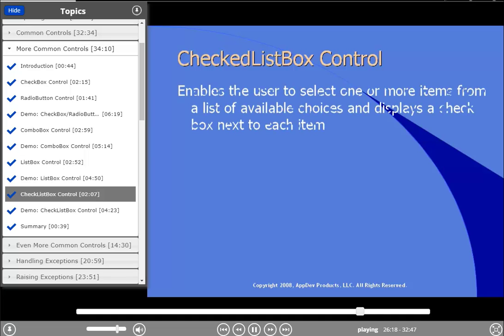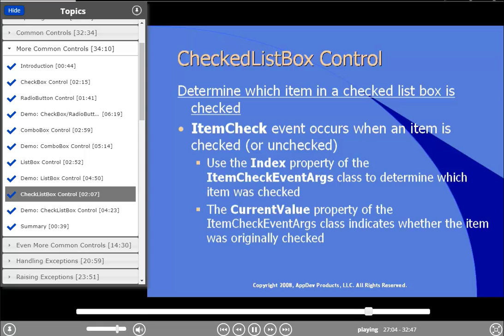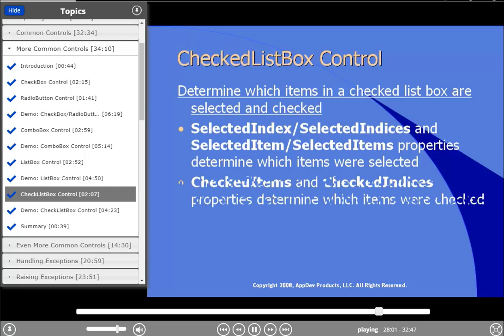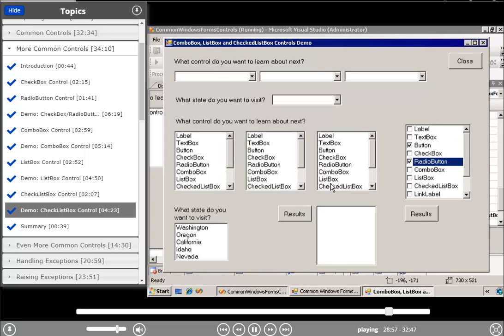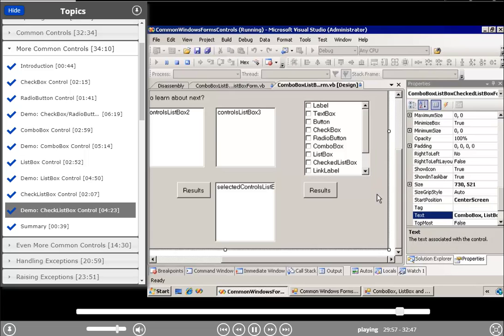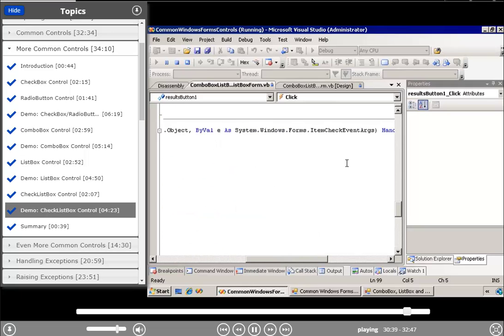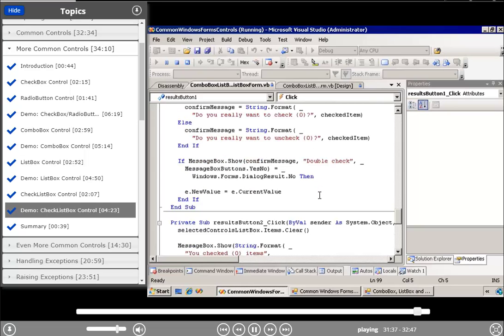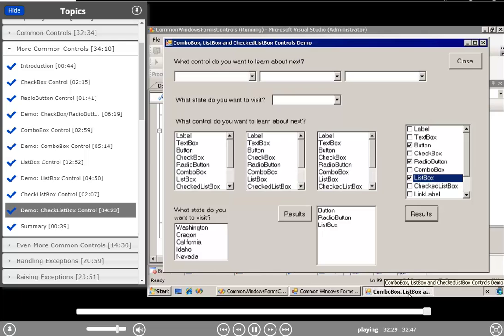VB Controls - CheckedListBox